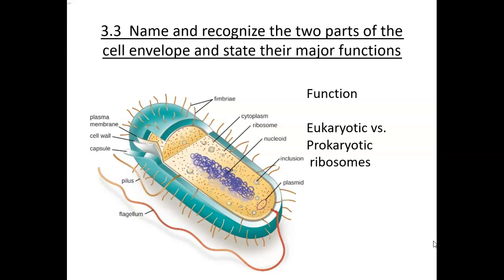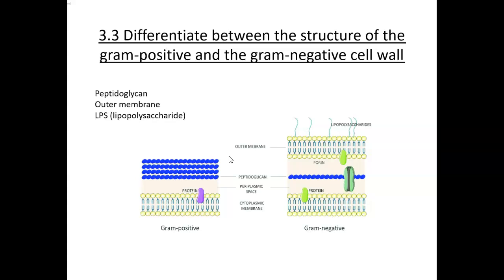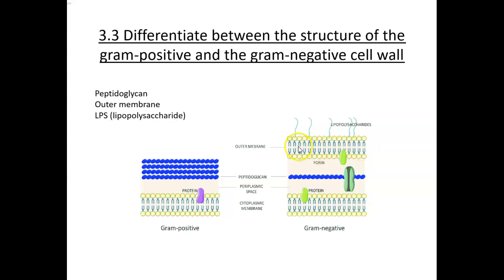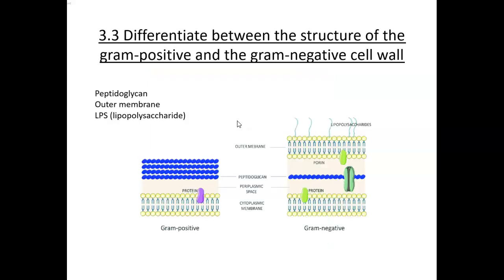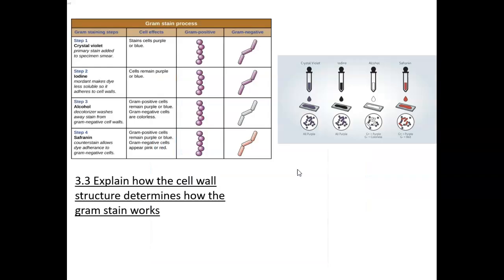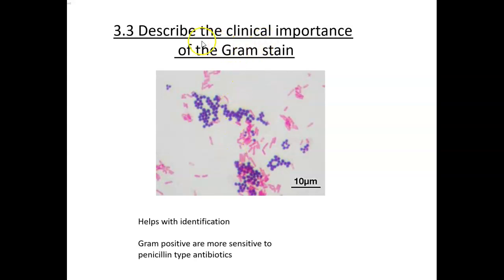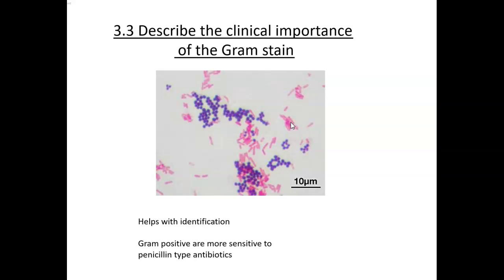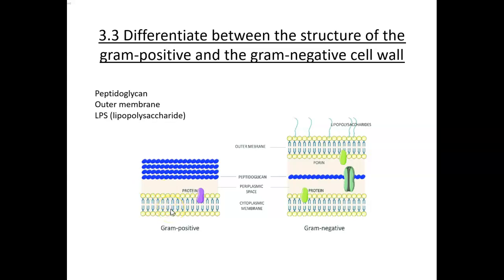BIOL 2010 lect 3.3 202530